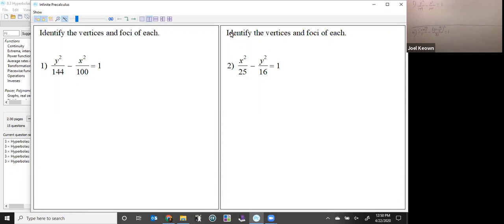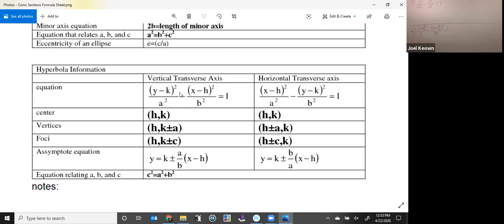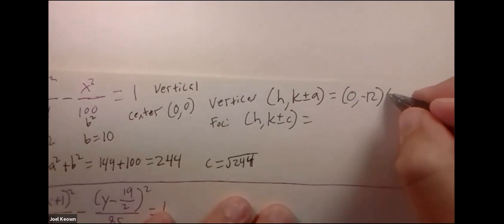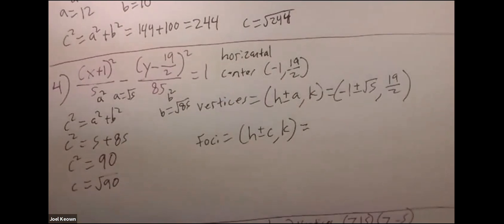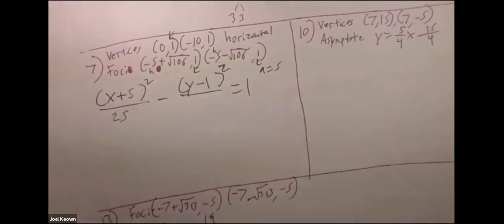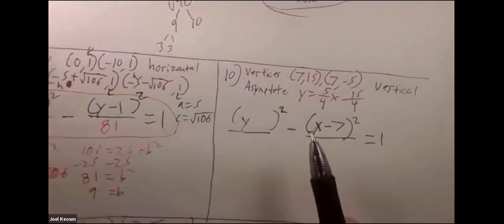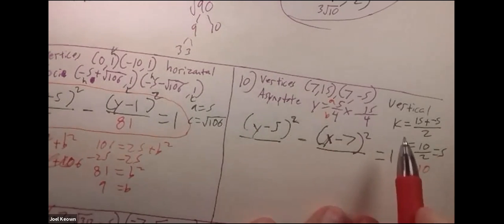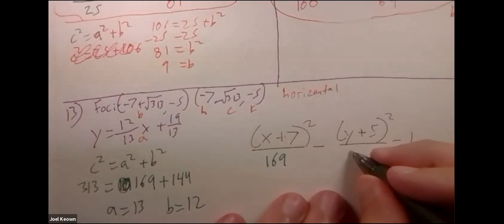PreCalculus 8.3 Hyperbolas